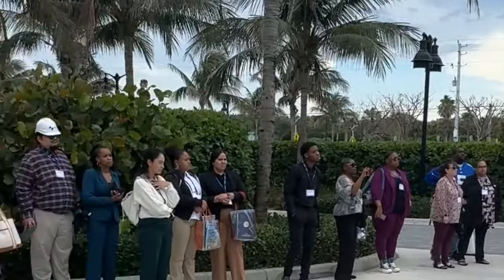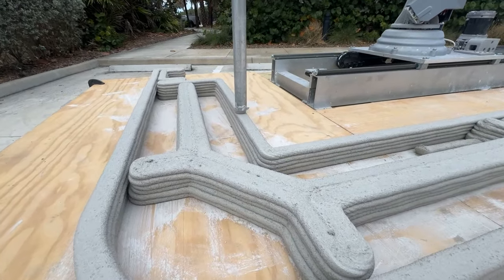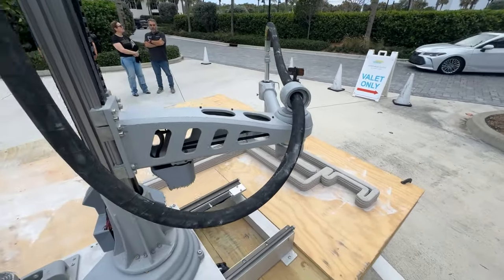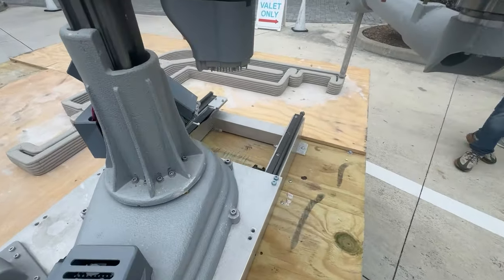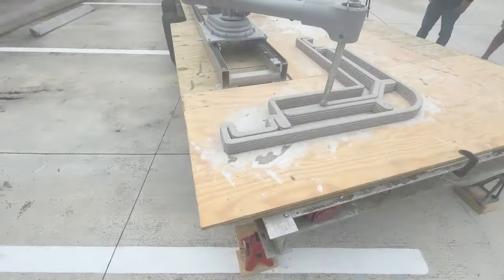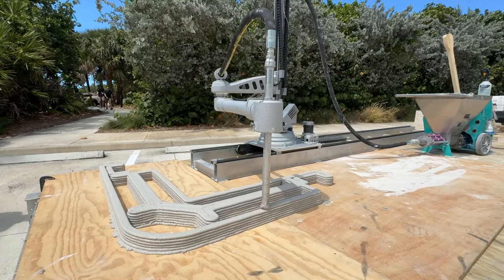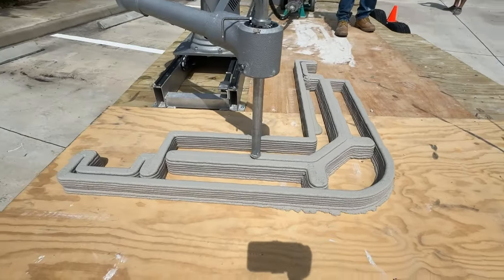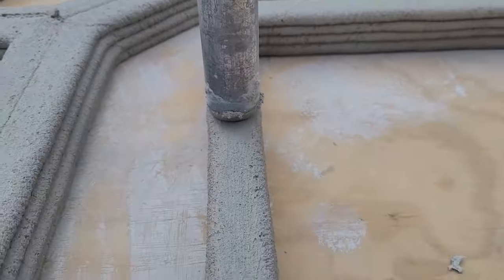3D Potter and Probuild 3D Gives Live Demo for the Florida Community Development Association!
3D printing cement offers a solution to developing affordable and sustainable housing. 3D Potter was joined by sister company Probuild 3D as we assembled and demoed our Scara Elite Roadrunner cement printer.

We would love to hear your opinion and what you believe are the critical factors for this technology to conquer its definitive space in the construction sector.